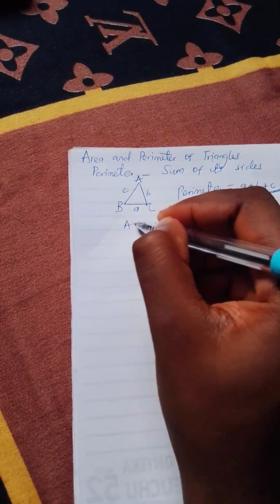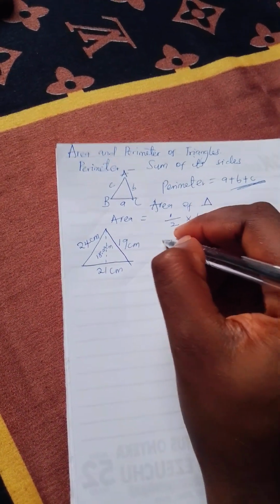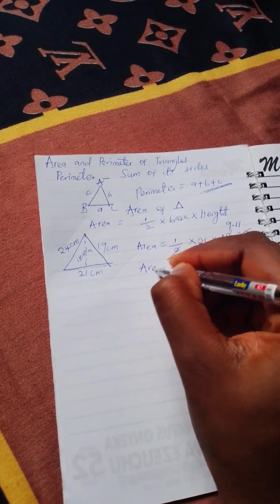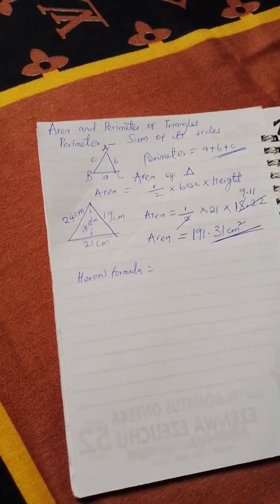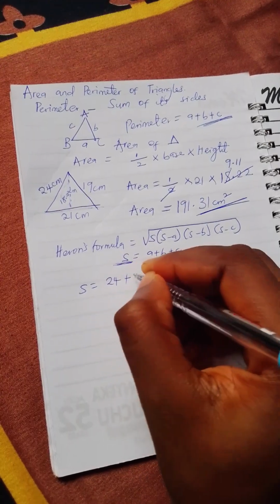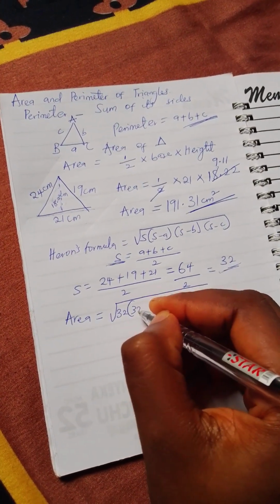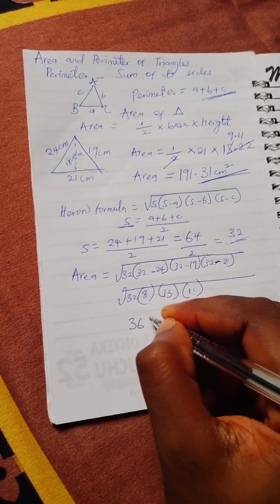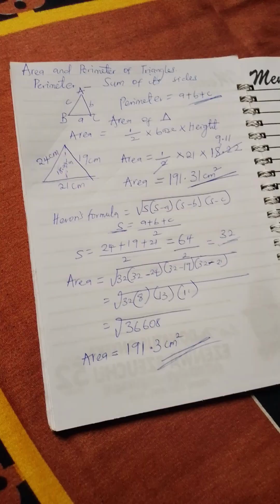Area and perimeter of triangles, well explained